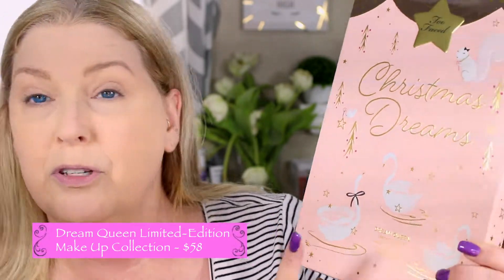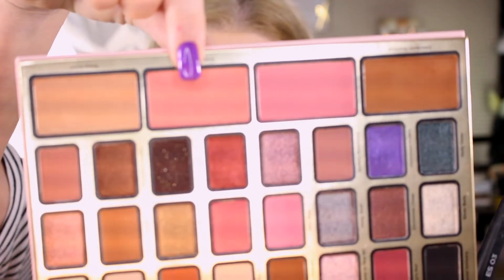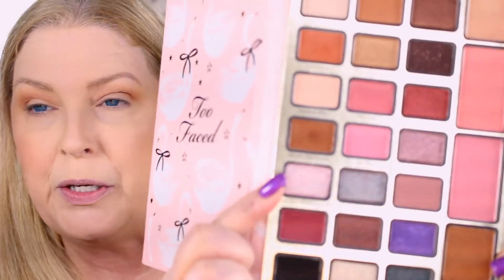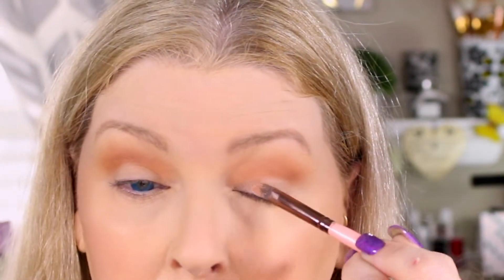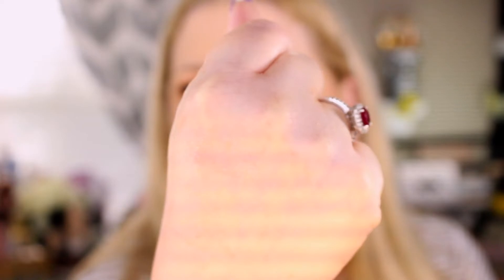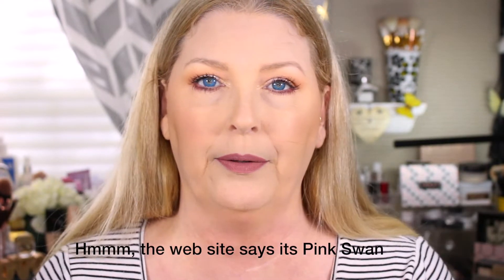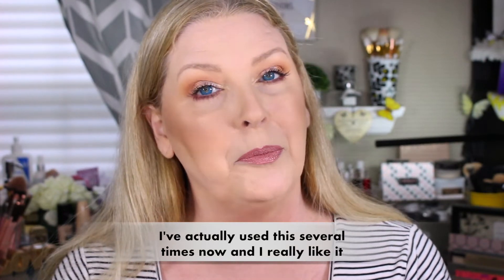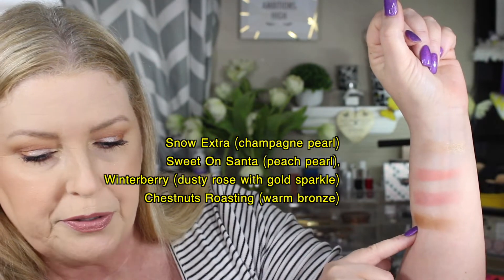Too Faced Dream Queen Limited-Edition Makeup Collection - Tutorial, Swatches & Review- Mature Beauty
I picked up the new Too Faced Dream Queen Limited-Edition Make Up Collection and wanted to do a tutorial and review on it for you and give you swatches as well.

PRODUCTS MENTIONED: (Don't forget to use eBates as you shop)

Too Faced Dream Queen Limited-Edition Make Up Collection

💰 EBATES:
Don’t forget to sign up for eBates if you want to get cash back at over 2,000 retailers such as: Sephora - Ulta - tarte - Too Faced - NARS - BH Cosmetics - MAC - Nordstroms - eBay - Target - Walmart - Walgreens - Amazon - Plus THOUSANDS of other online retailers.
→ Don't forget to download the Chrome Extension for eBates as well!

🔴 FOR NEW YOUTUBE CHANNELS:
If you have a new channel or are thinking of starting one I have a web page with all my advice, links for affiliate sites to help you earn money and what equipment I use.

My camera - Canon Rebel SL1
Ring light
Editing software - Final Cut Pro